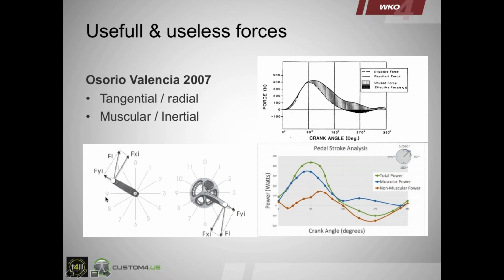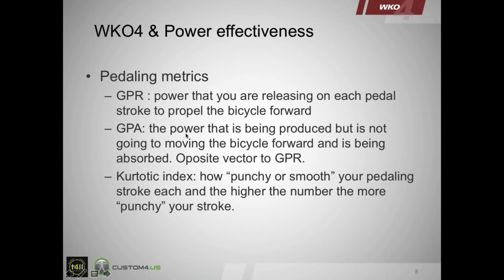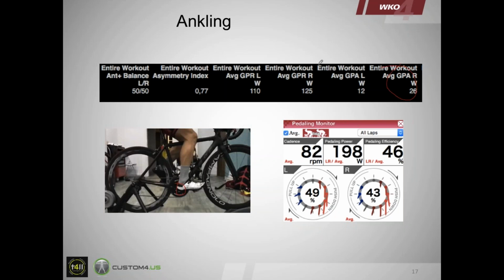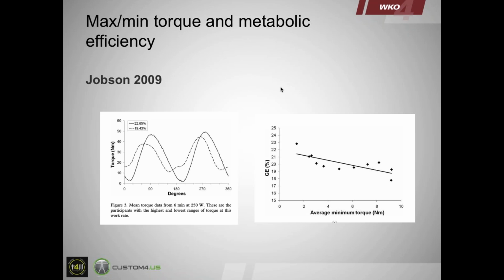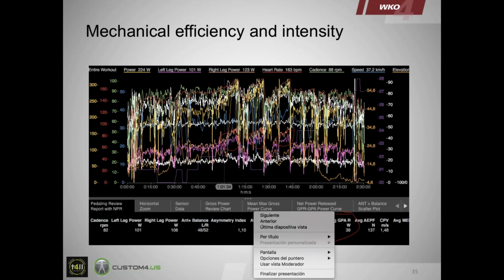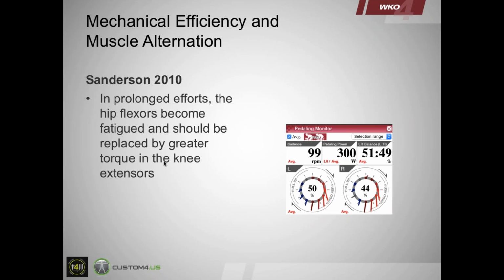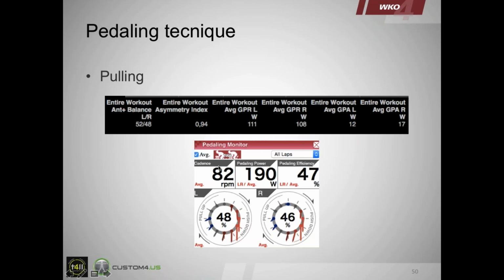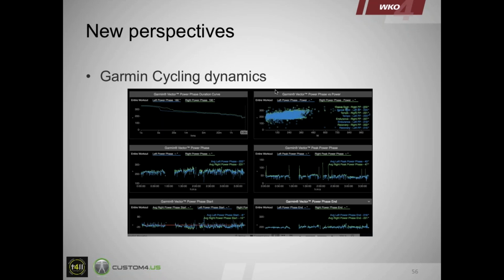WKO4 and Pedaling Effectiveness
A practical discussion of pedaling technique and how to increase pedaling effectiveness using WKO4.